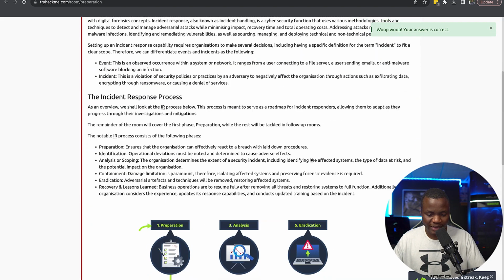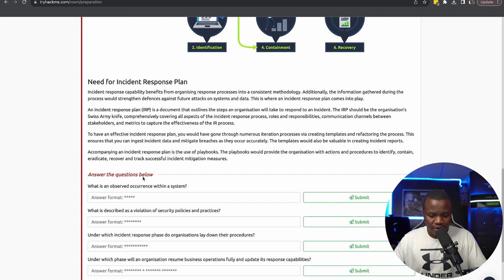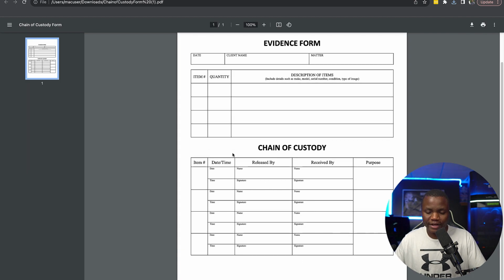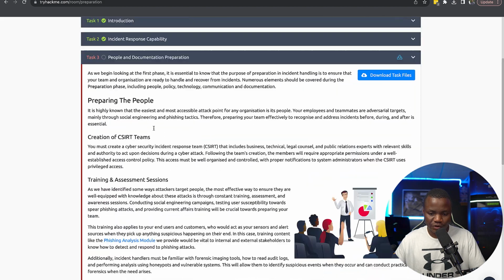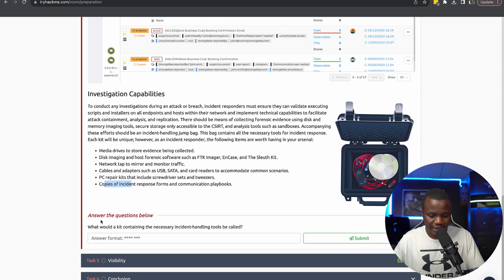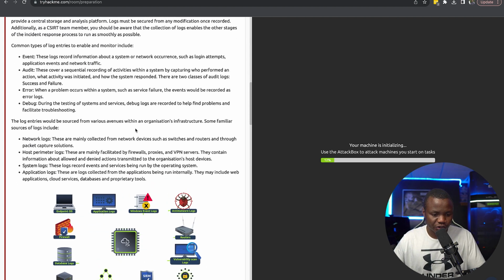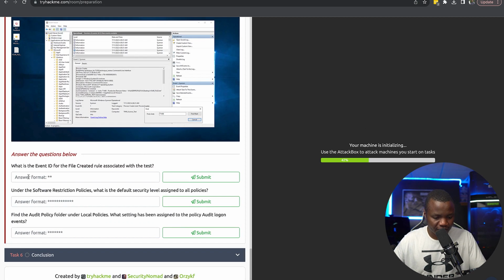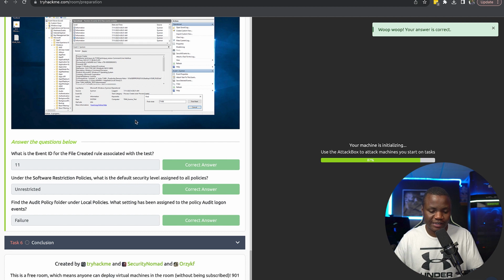Tryhackme Preparation Walkthrough. A look into the Preparation phase of the Incident Response.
Welcome to our Incident Response module's Preparation phase. A look into the Preparation phase of the Incident Response.

This room covers preparing for security incidents and configuring logging to gather artifacts and additional evidence effectively before a security incident.